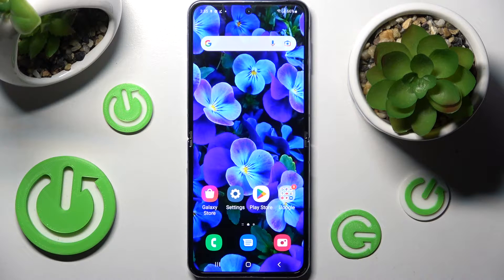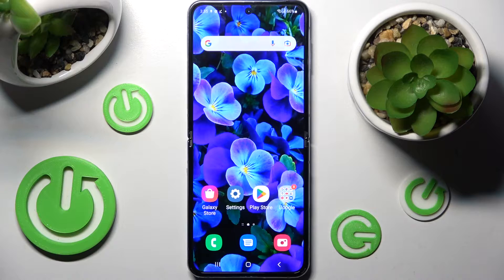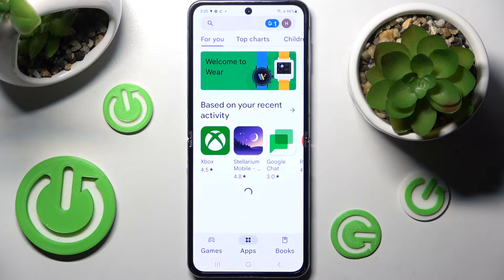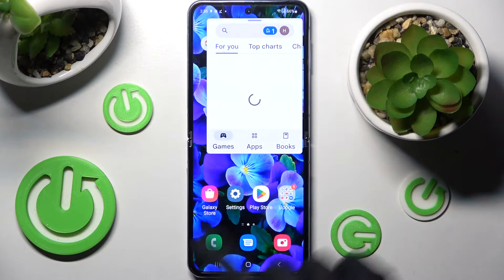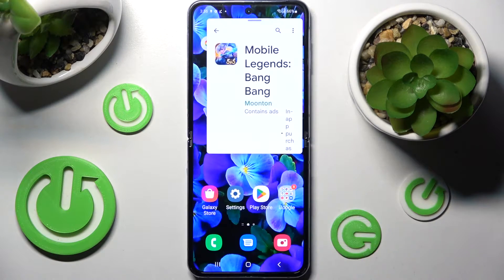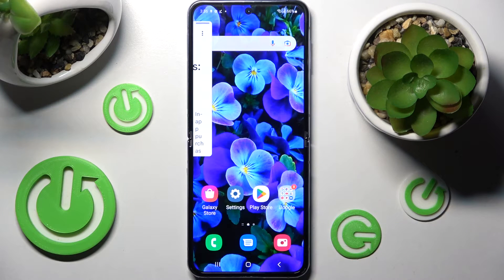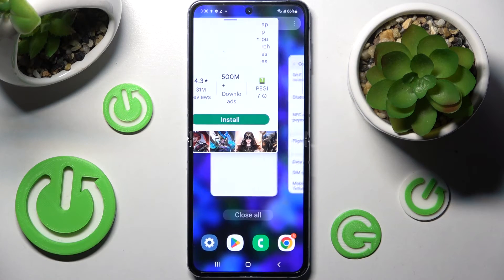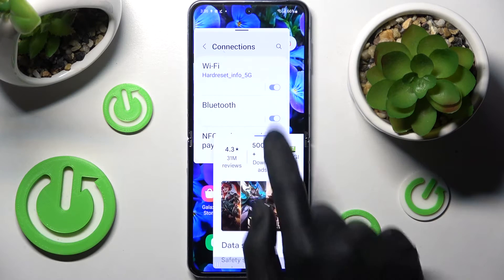How to Open Apps in Pop Up View on Samsung Galaxy Z Flip4 - Floating Windows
Find out more about floating windows on Samsung Galaxy Z Flip4 5G:
Hi, everybody. Let us demonstrate how to open apps in Pop Up View on your Samsung Galaxy Z Flip4. Watch the video and learn how you can use floating windows to run some apps on top of other applications on your mobile device at the same time. Enjoy the movie. If you want to know more about your Samsung Galaxy Z Flip4, visit our YouTube channel.

How to activate Pop Up View on Samsung Galaxy Z Flip4? How to enable Floating Mode on Samsung Galaxy Z Flip4? How to switch on Windowed Mode on Samsung Galaxy Z Flip4?